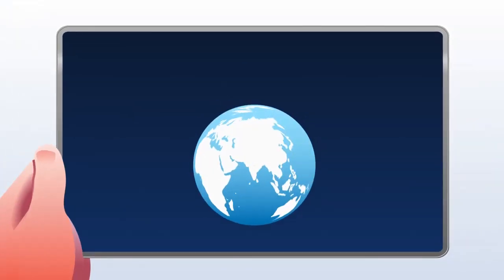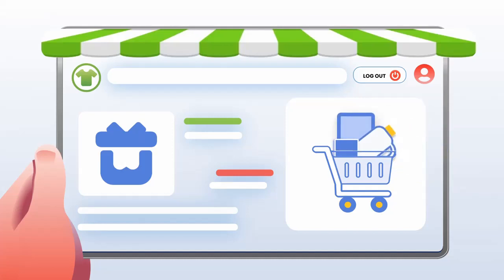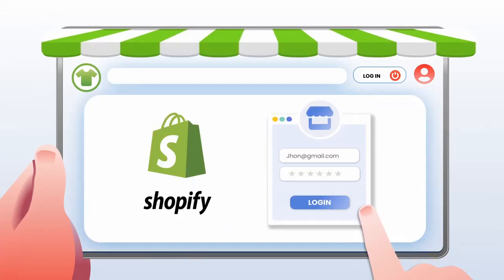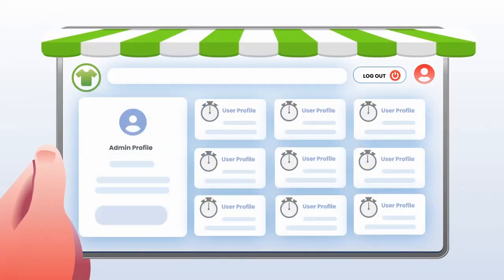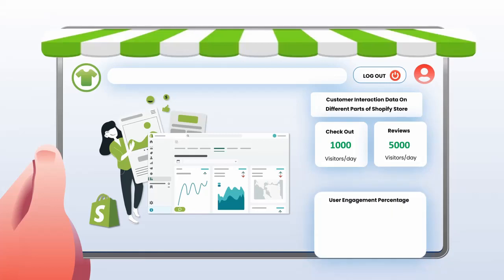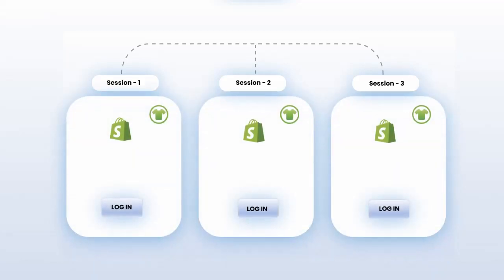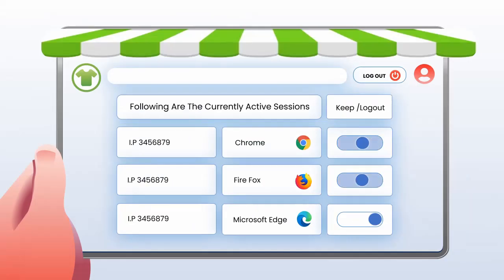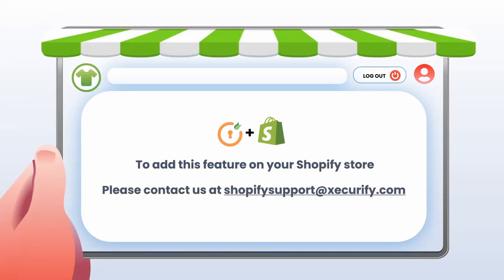How to extend the default Shopify user login session to last longer than 24 hours?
How can I keep a customer logged in to my Shopify store for more than 24 hours without requiring them to re-login?

🛒 Shopify Session Extension Benefits:

Decrease cart abandonment
Improve customer experience
Boost conversion rates

You can extend user login sessions on your Shopify store using our Session Extension Feature, which eliminates the frustration of limited browsing time. You gain control over session duration, optimize customer interaction, reduce cart abandonment rates, keep users logged in longer, increase customer satisfaction, and see an increase in sales conversions and revenue with the Shopify Session Management feature.
Download the Shopify SSO App to set up the Session Extension Feature on your Shopify Store.

by clicking on the below link.

To find more security-related products like Single Sign-On, 2FA, and Social Login for your Shopify Store: